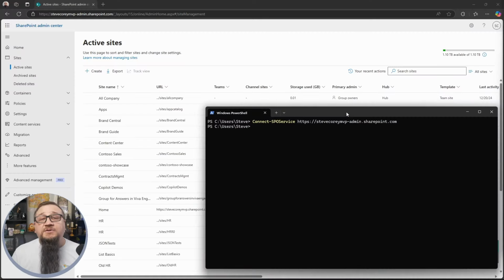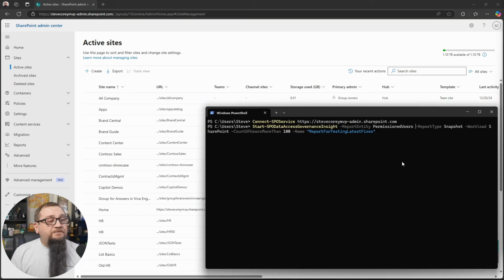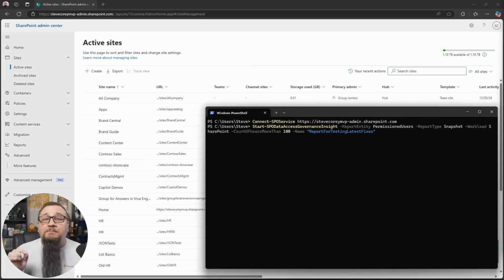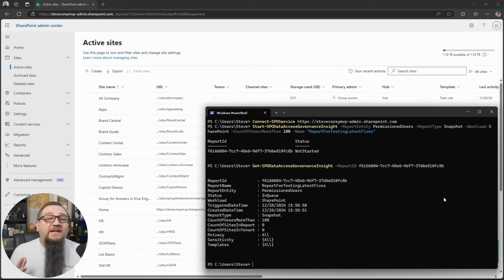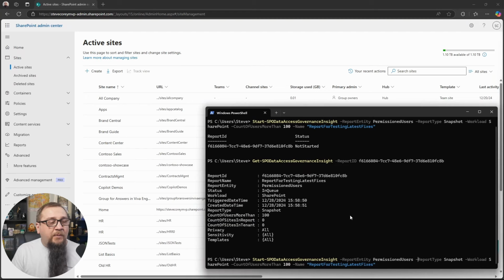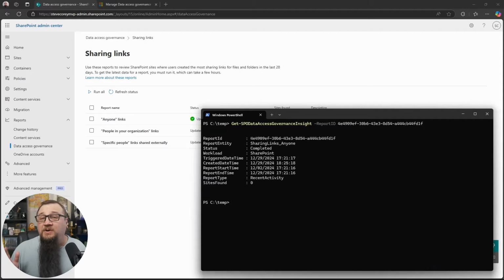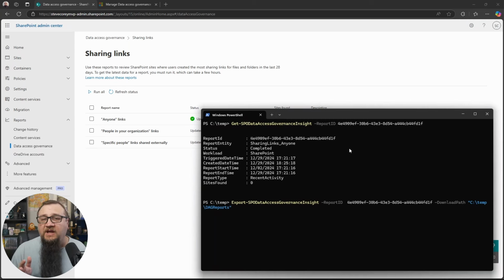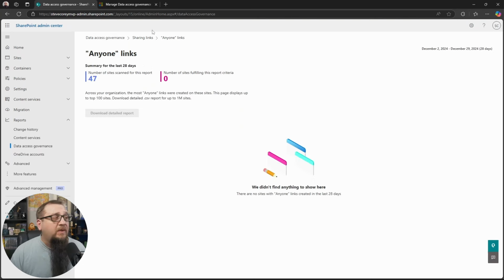How to Run Data Access Governance Reports with PowerShell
How to run Data Access Governance reports for SharePoint Advanced Management in PowerShell

About this video:
This video shows how to use SharePoint Advanced Management's Data Access Governance (DAG) reports via PowerShell